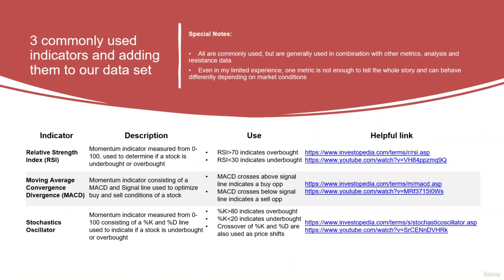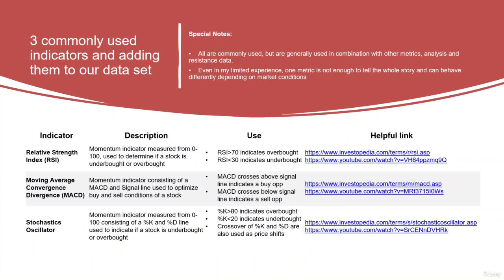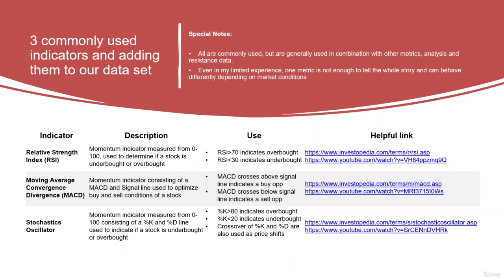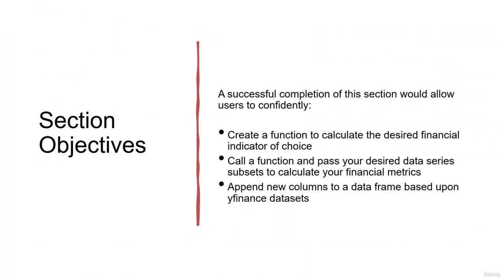Section Overview [Python Interactive Algorithmic Trading Assistant with APIs]